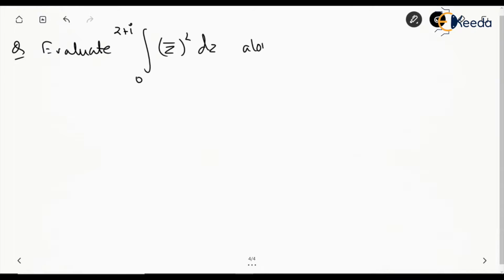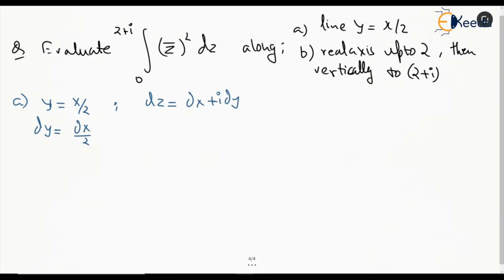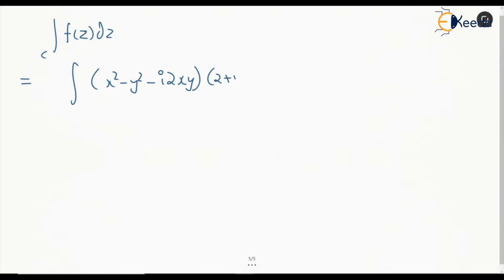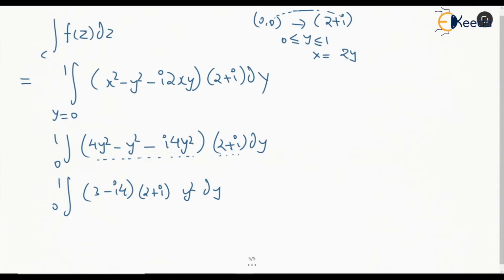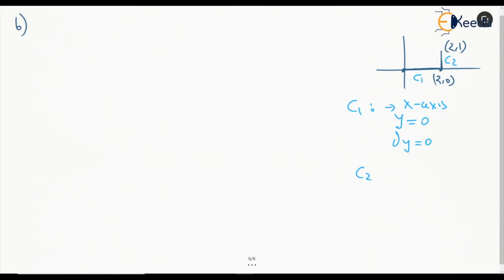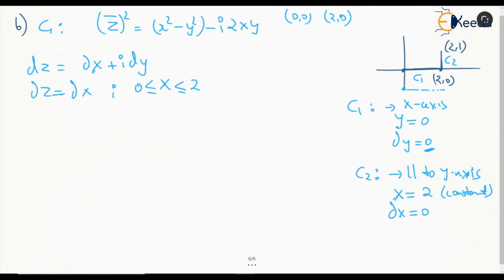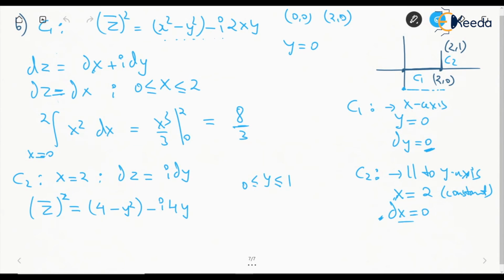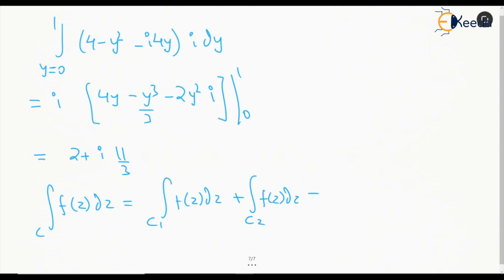Solving Complex Integration Problems : GATE Engineering Mathematics Question 1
In this video, we delve into the intricate world of complex integration, a fundamental topic in Engineering Mathematics for GATE exam preparation. Whether you're a student aiming to excel in your exams or someone eager to understand the complexities of integration in the context of engineering, this video is tailored for you.

In this session, we will explore various questions related to complex integration, breaking down the concepts step by step. Our expert instructors will guide you through the essential techniques and strategies needed to solve problems effectively. You can expect comprehensive explanations, solved examples, and practical tips to strengthen your understanding of this challenging topic.

Happy Learning.